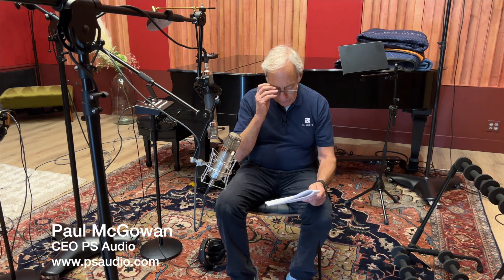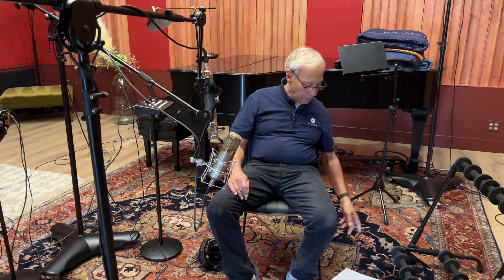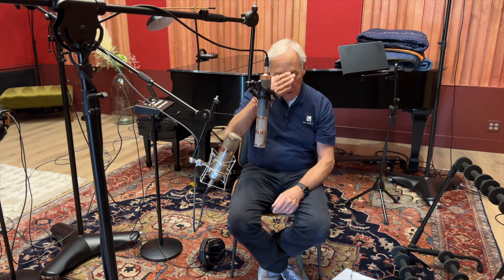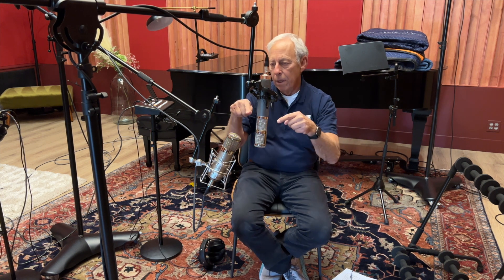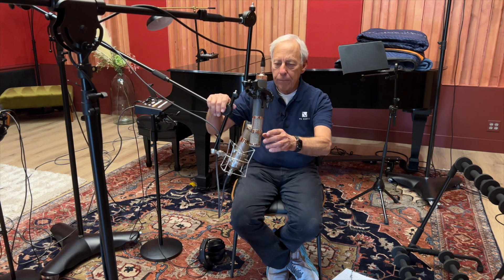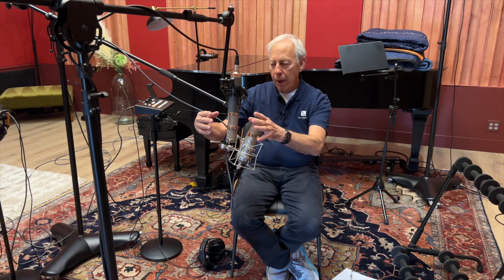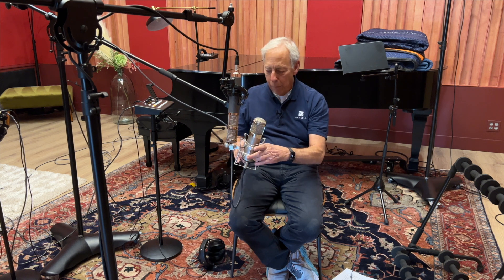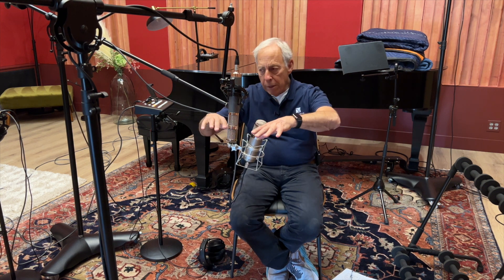One microphone recordings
Most modern recording use multiple microphones. Octave Record's is focused on making live sounding recordings.